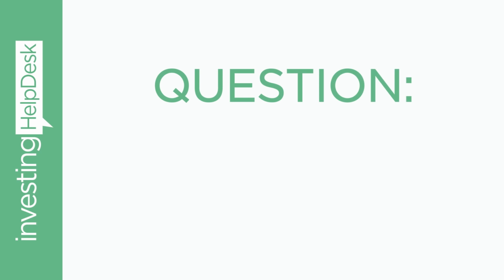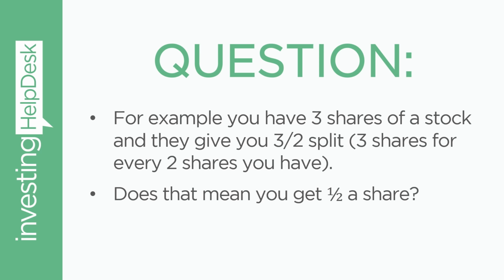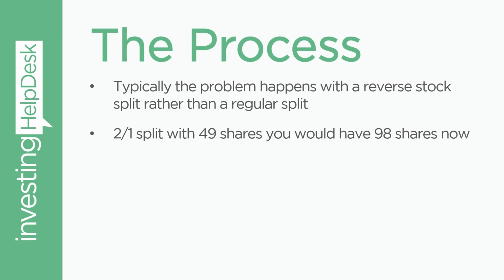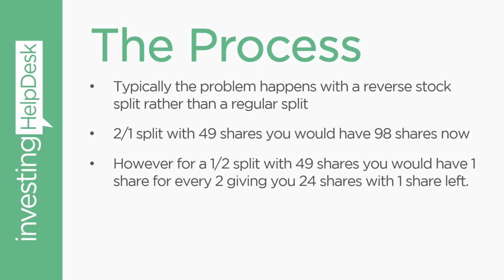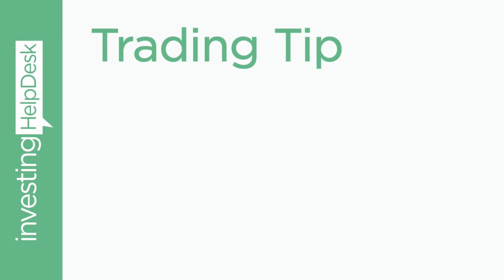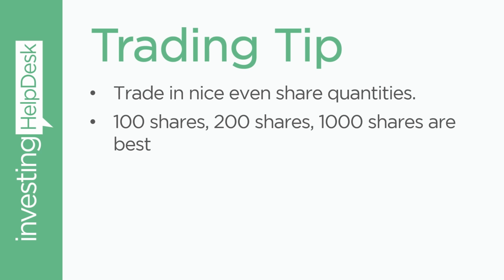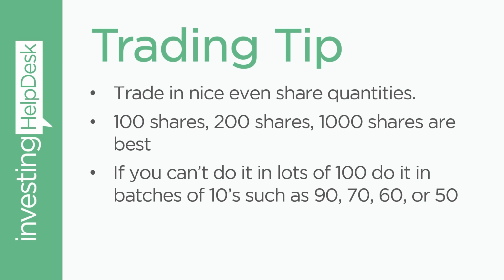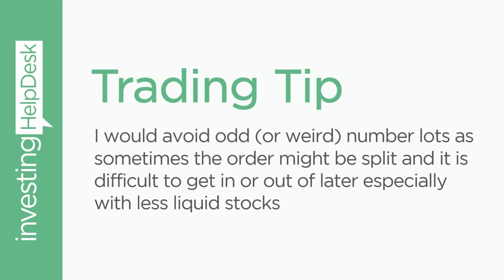How does a 3/2 stock split work if you have an uneven number of shares?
In today's video, we will go in detail about "How does a 3/2 stock split work if you have an uneven number of shares?"

We will cover the basic concept behind stock splits and how it works. We will also then cover the reverse stock split.

When we talk about stock splits it's basically a company that's either reducing the number of shares that you own or increasing the number of shares that you own.

When you have a stock that splits 2 for 1 - that means that you get to shares for every one chair that you own. If you had 20 shares you would get 40 shares, but the stock price gets reduced in half.

If you have a reverse stock split and you have a 1 for 2 with 49 shares you would get 1 share for every 2 that you have - but this creates a remaining 1 share. To solve this problem the market usually will give you the remainder in a cash settlement form so that way there is no discrepancies with an odd share count.

One trading tips for the future is that trading and even share quantities is better or in good multiples such as blocks of 100 shares, 200 shares, 1000 shares are best. If you can not do it in lots of 100 then do it in batches of 10's like in 90, 70, 60. It easier for you to calculate the profit and losses in getting in and out of shares.

Another trading tip is to avoid odd number lots as sometimes the order might be split and it is difficult to get in and out of later especially with less liquid stocks.